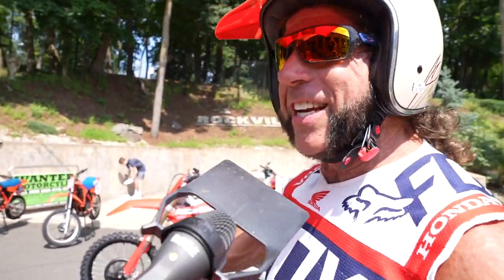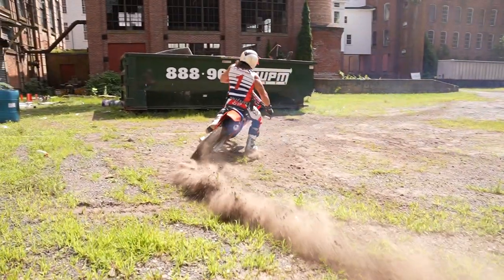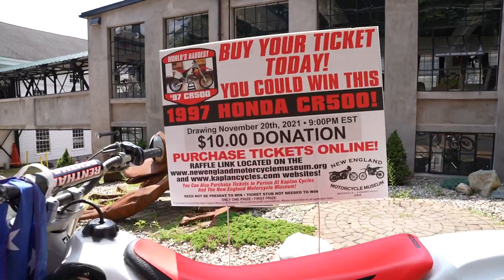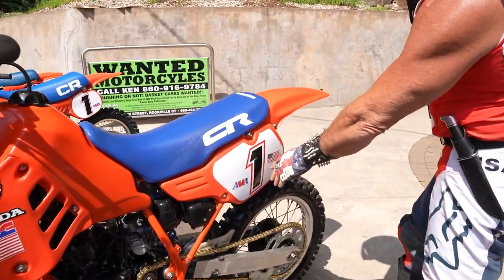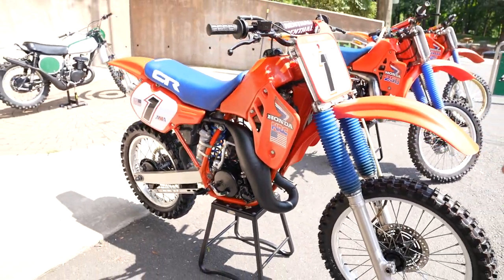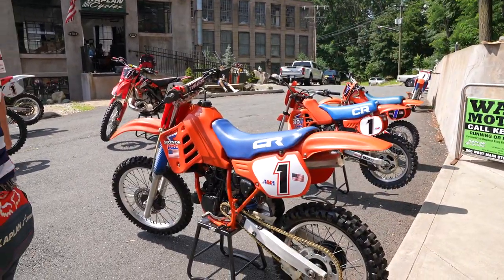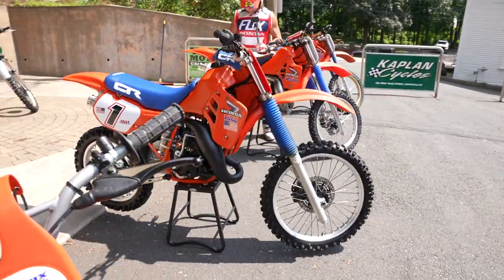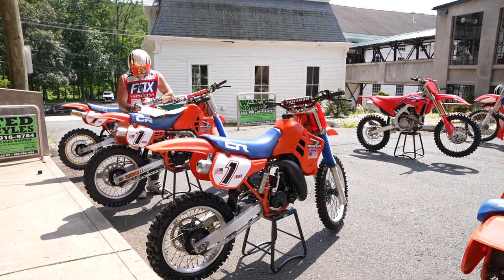SR SENDS IT IN THE HOOD ON THE 1985 HONDA CR125R 2 STROKE RIPPA WITH THE WIZARD TUNED CAAB'